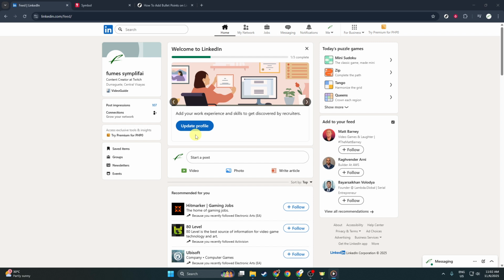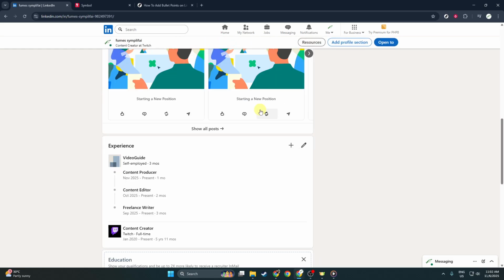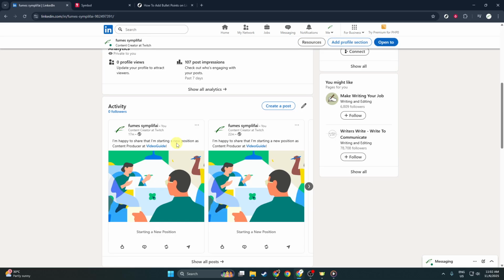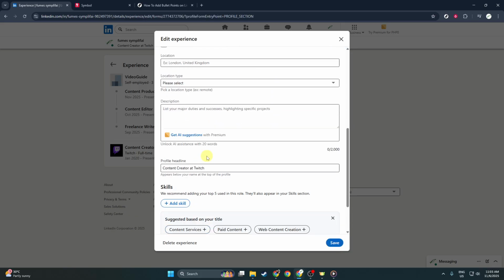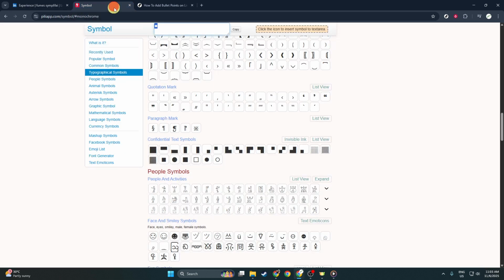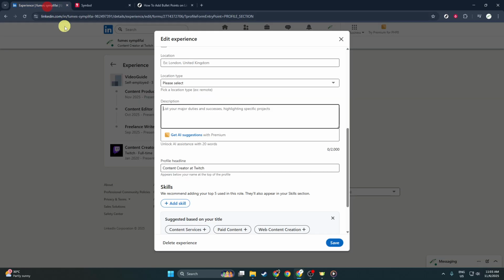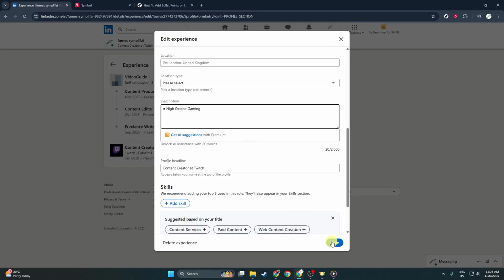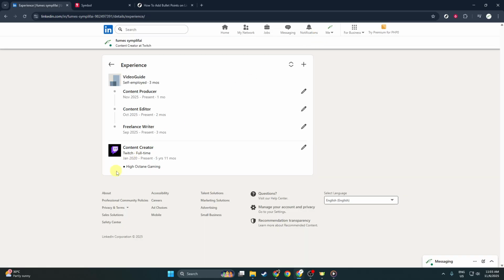How To Add Bullet Points on Linkedin - New Method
How To Add Bullet Points on Linkedin - New Method. LinkedIn bullet points, add bullets LinkedIn, LinkedIn formatting, and LinkedIn text tools are all explained in this simple step-by-step guide. I’ll show you how to add clean bullet points on LinkedIn using the new method so your profile, posts, and messages look professional and easy to read. This beginner-friendly walkthrough helps you format text properly and create clear lists without any confusion. Your Fix Expert.